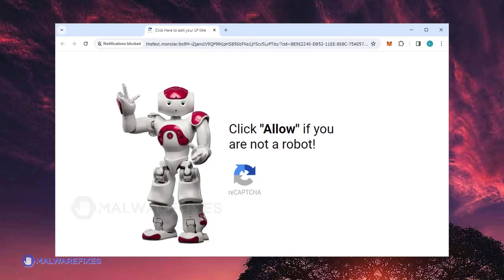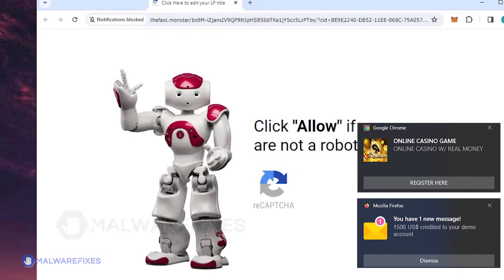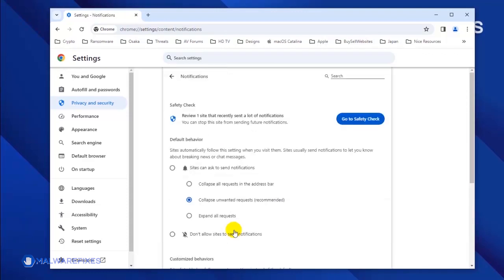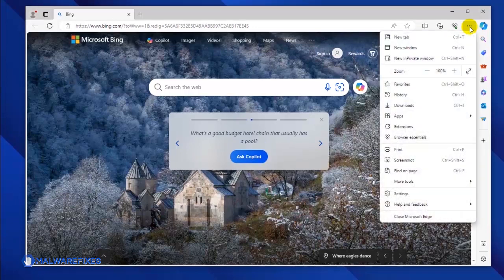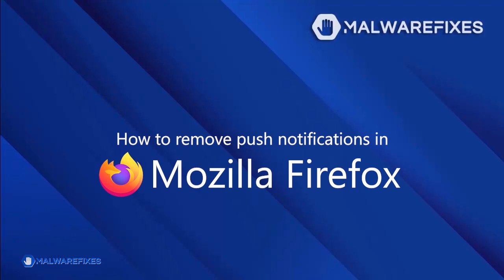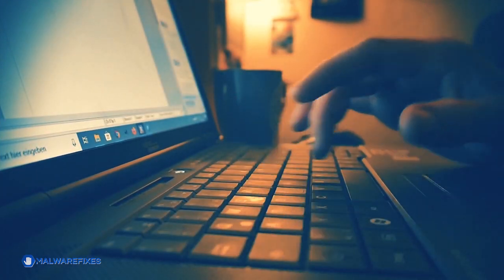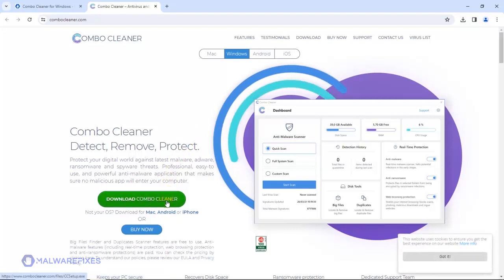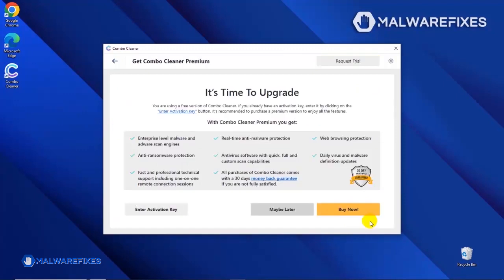Thefast.monster Pop-up Removal Guide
You may get rid of aggressive push notifications and malicious pop-ups Thefast.monster with the help of this tutorial video. Click the following link to download the suggested virus scanner.

How to remove Thefast.monster - Timeline
00:31 About Thefast.monster pop-up ads.
01:35 Remove pop-up ads from Google Chrome.
02:35 Get rid of pop-up ads from Microsoft Edge.
03:38 Stop Thefast.monster pop-up ads from Mozilla Firefox.
04:27 The importance of running a virus scan.
05:12 Scan the computer with Combo Cleaner.